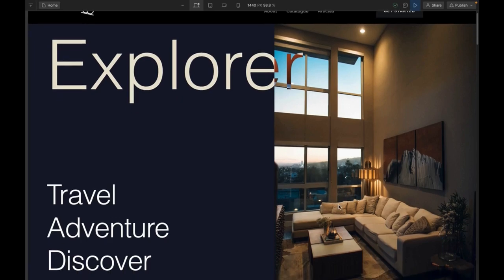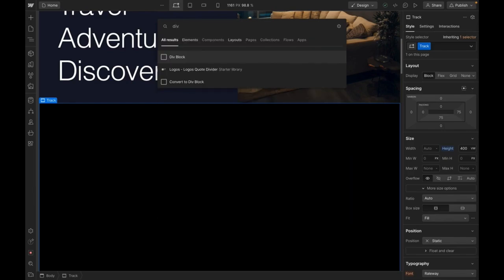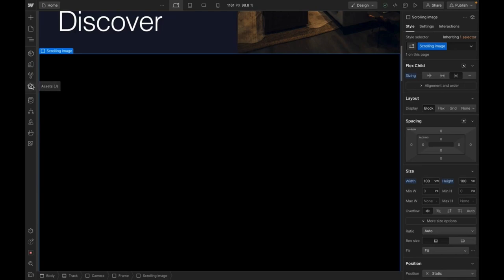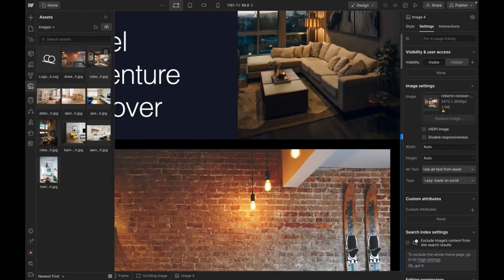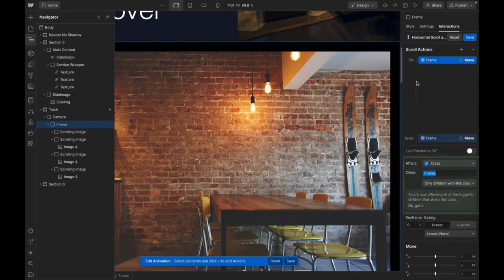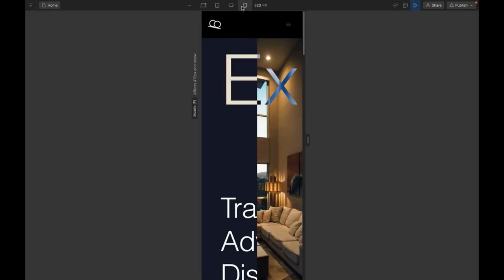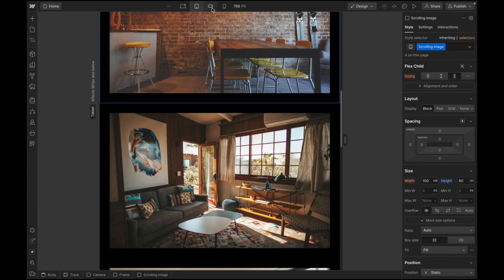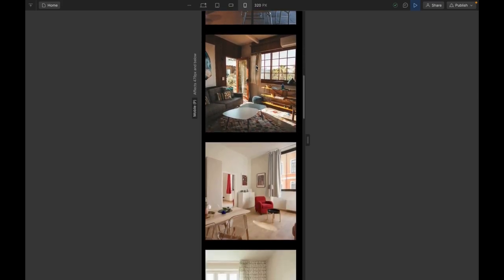How to Create Horizontal Page Scroll Animation in Webflow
Learn how to create horizontal page scroll animation in Webflow with this step-by-step tutorial. Master the art of web design and impress your audience with seamless scrolling effects!
Perfect for adding dynamic movement to your website design.